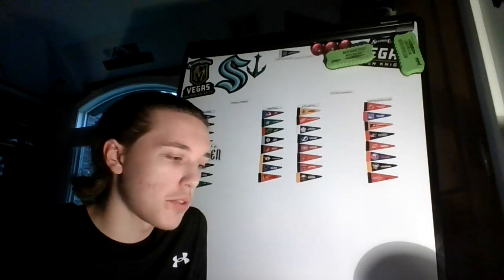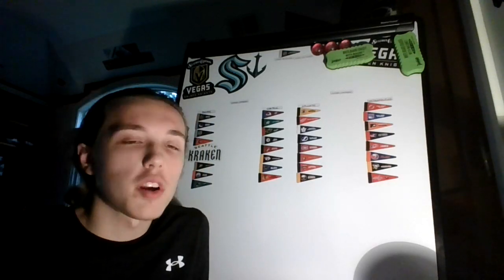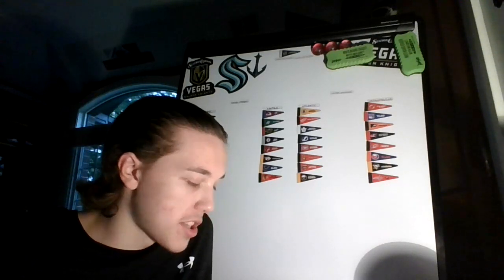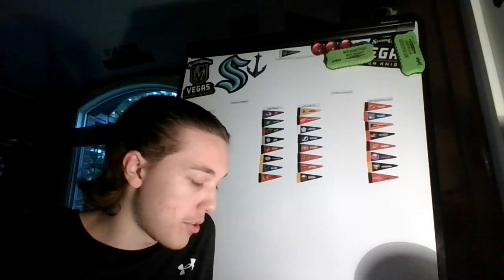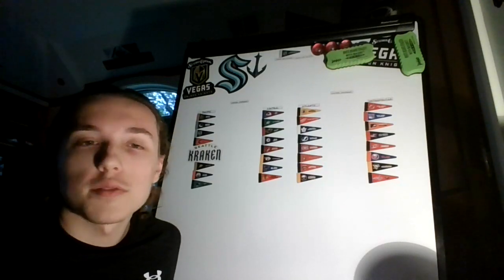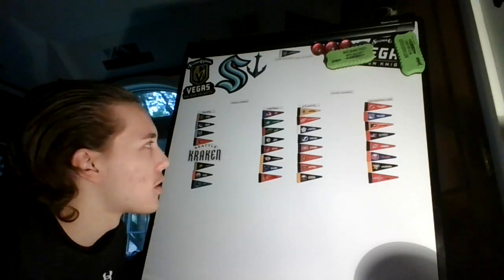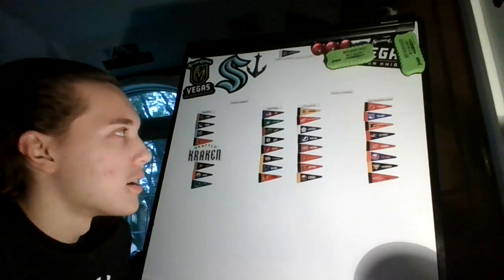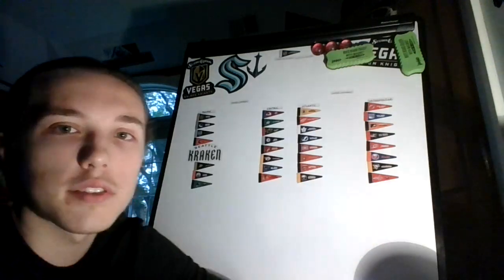BFR: Game 7 BOS: 3 CHI: 0! Sad!